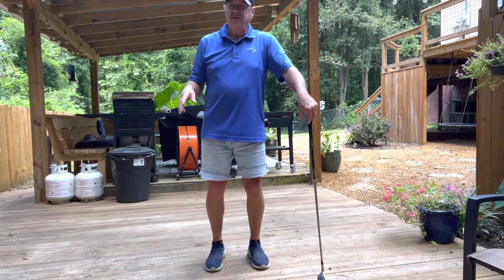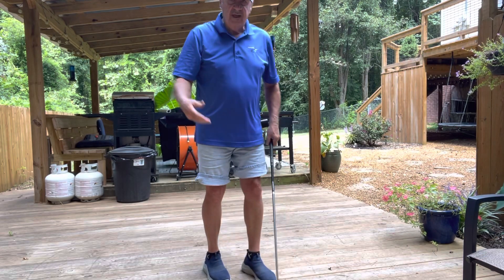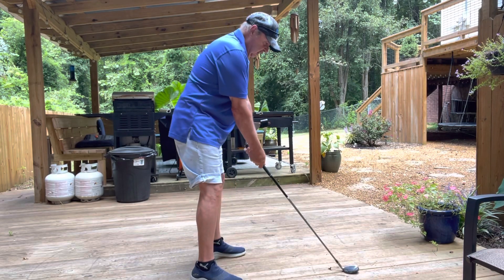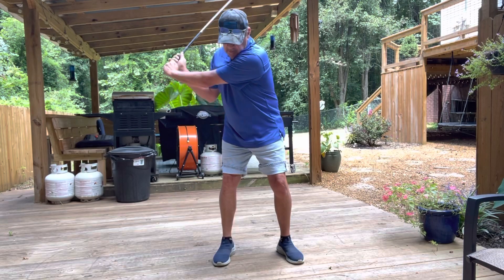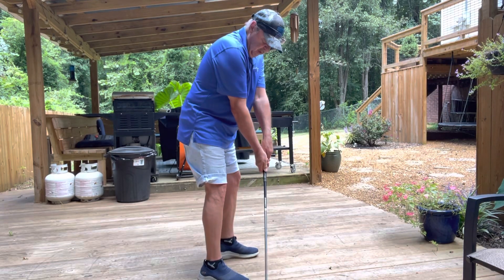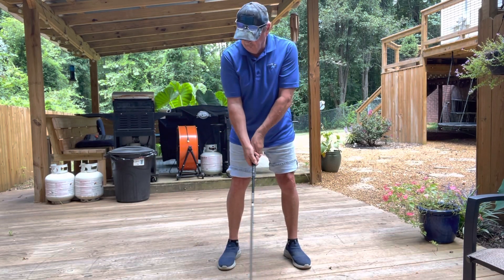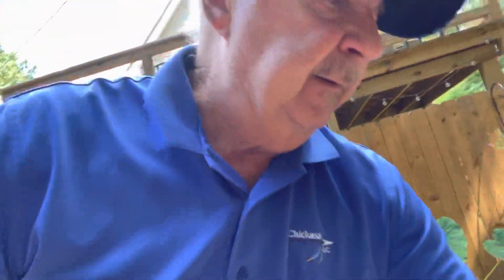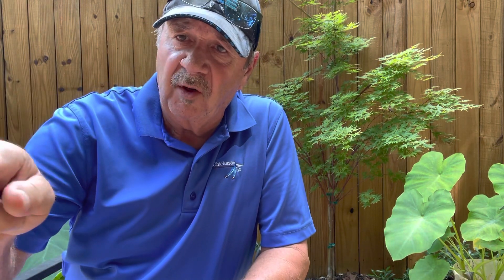Vertex, & There Is More To PowerSlot Golf That Is Yet Discovered